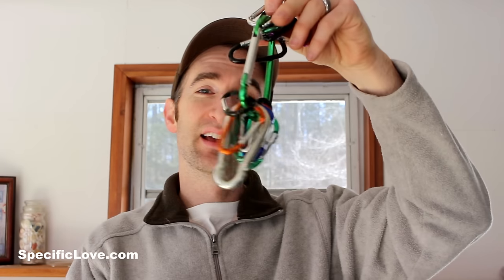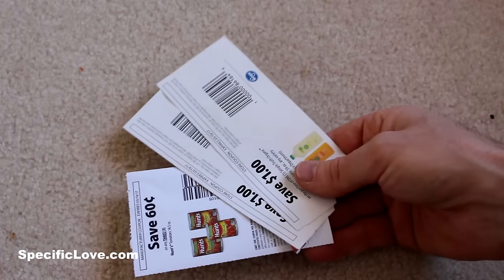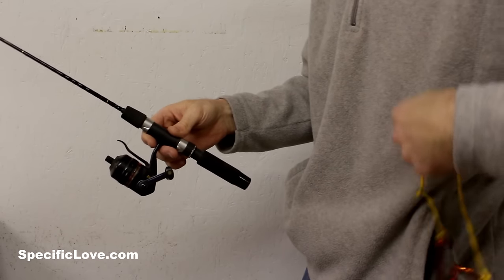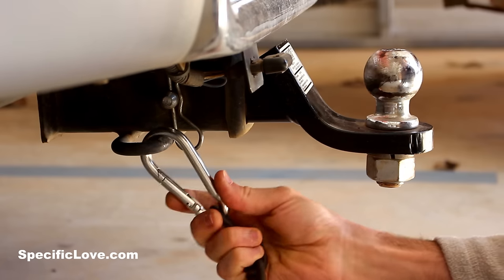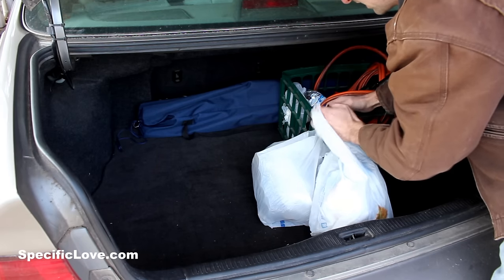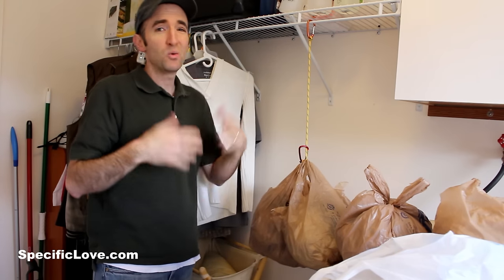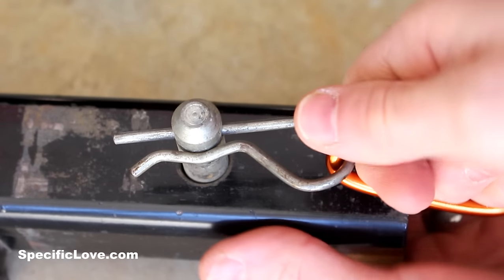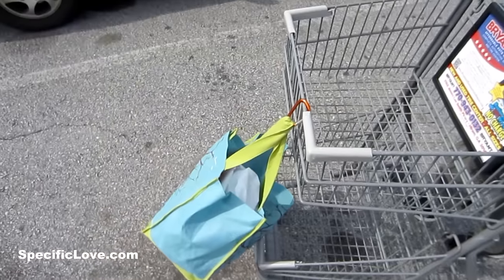10 Life Hacks with Carabiners #3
10 Life Hacks with Carabiners #3

We have made 10 Life hacks to make your life easier. We tested each of these with success. I hope you can benefit from some of these awesome Carabiner life hacks.

Always abide by the weight requirements of the safey towing chains if you choose to use a carabiner (spring clip) instead of a standard chain hook.

Never use Carabiners (spring clips) in applications heavier than they are rated for by the manufacturer.

Use of video content for personal usage is AT YOUR OWN RISK.